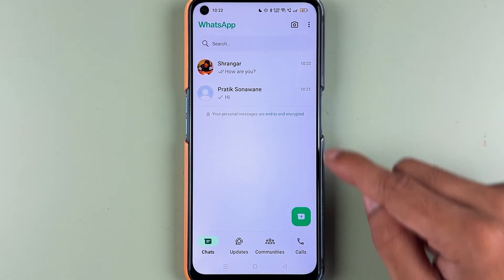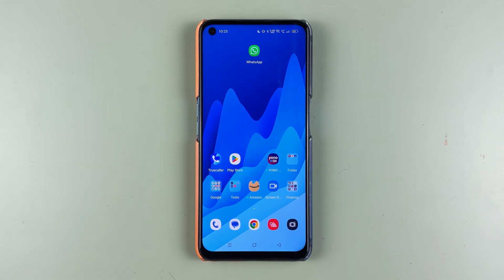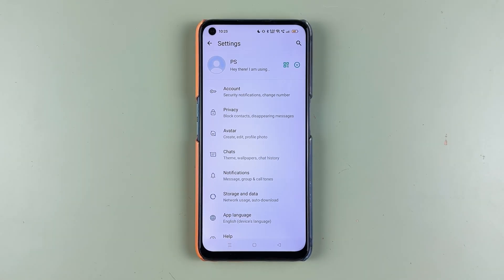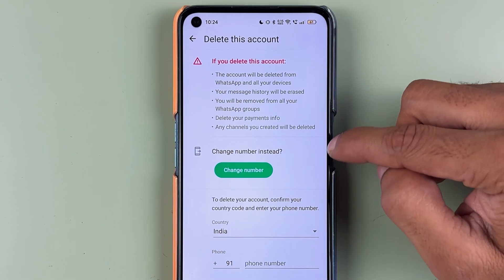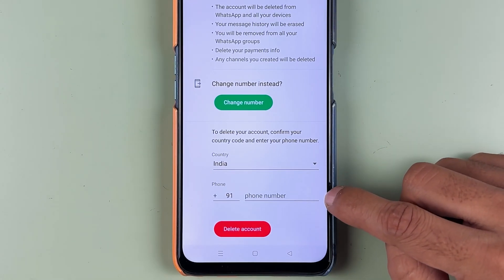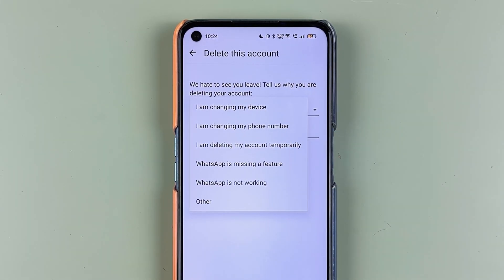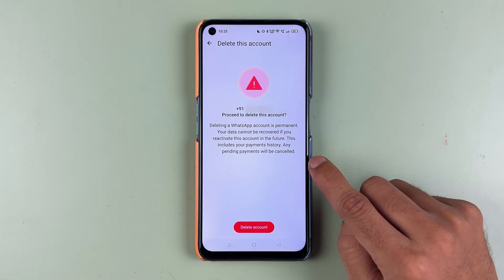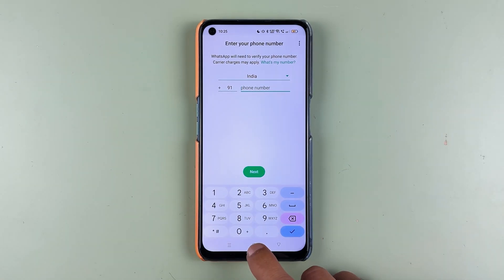WhatsApp Account Delete - How to Delete WhatsApp Account Permanently?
Understand how to delete WhatsApp account permanently. To delete your WhatsApp account permanently open WhatsApp application in your mobile, login to your account and follow the steps given in the video.

How to delete WhatsApp account permanently explained in English.